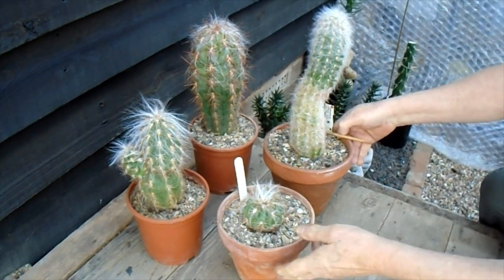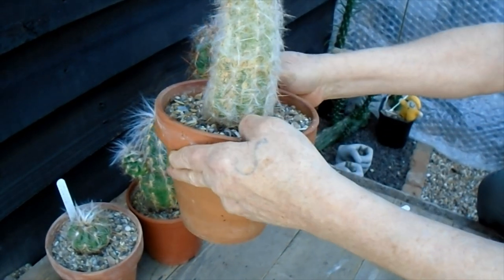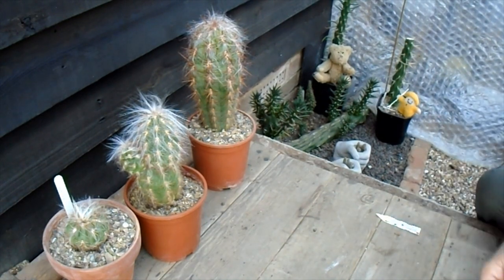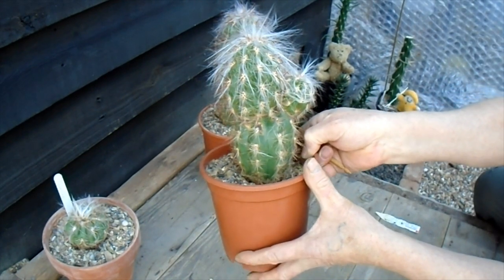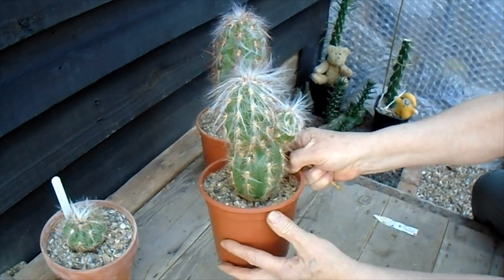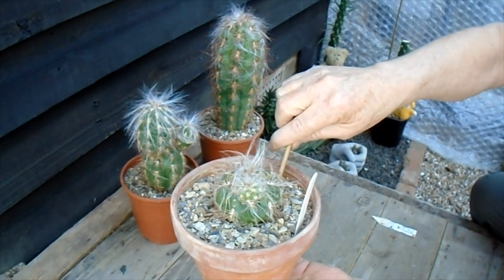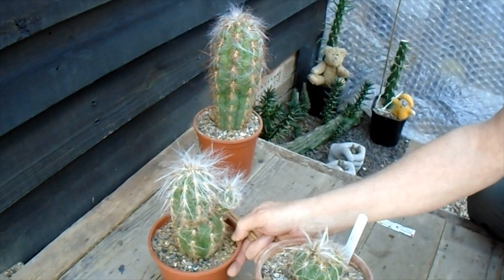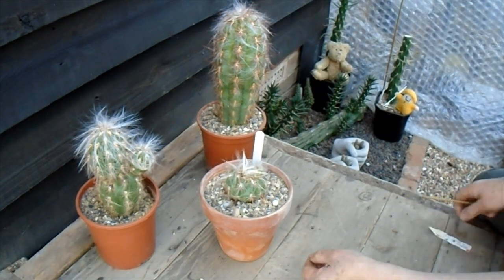Old man of the andes cacti 🌵🌵🌵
A look at a few Oreocereus 🙂